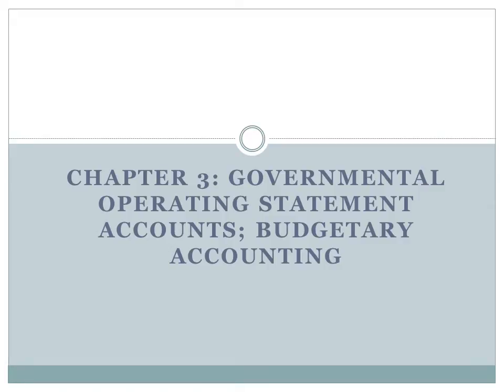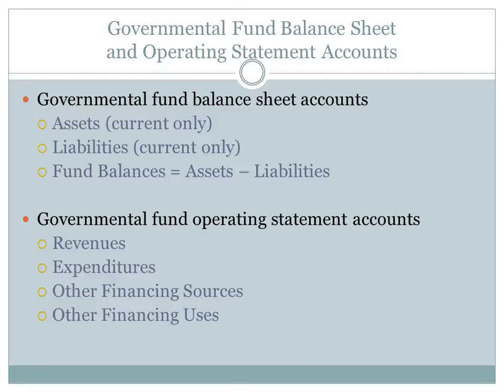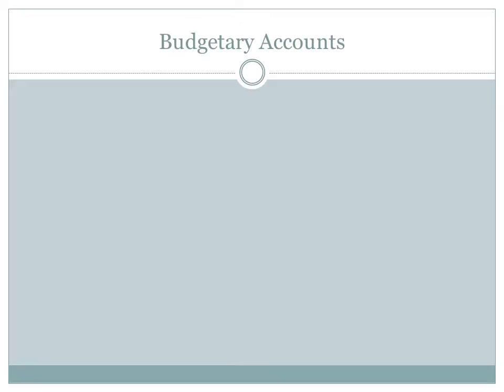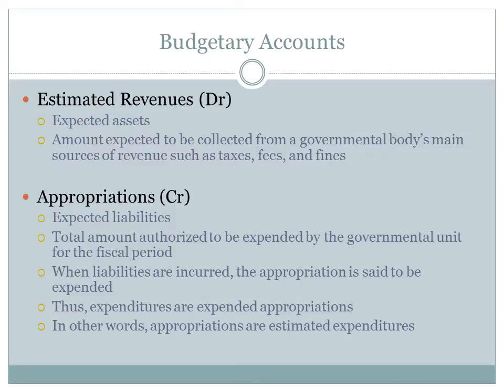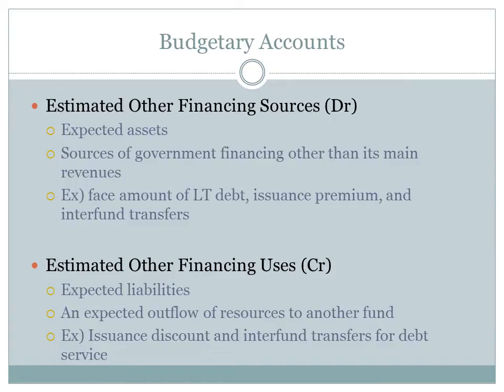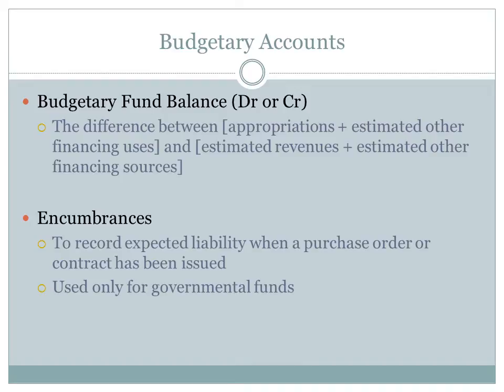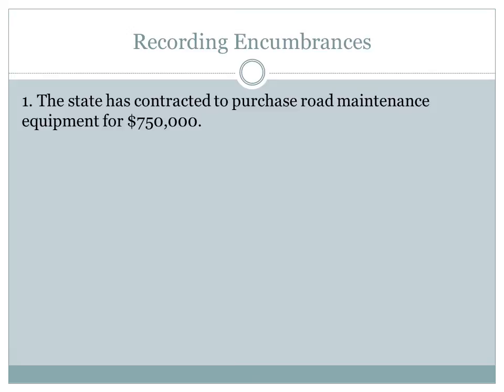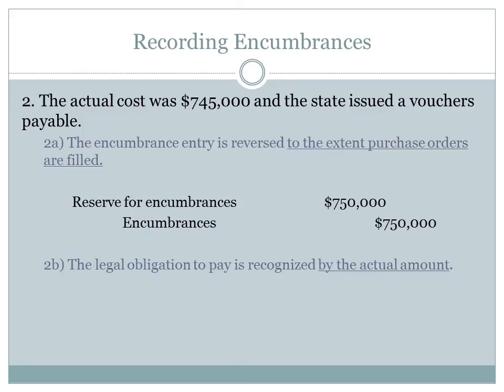Chapter 3 Mini-Lecture